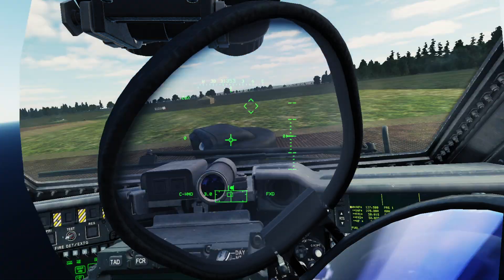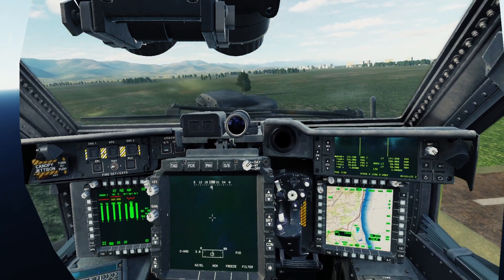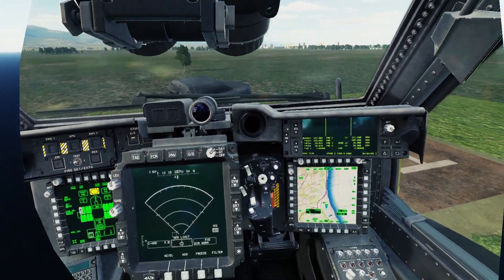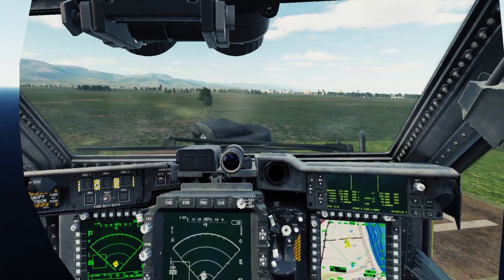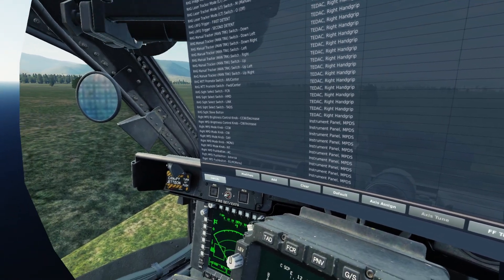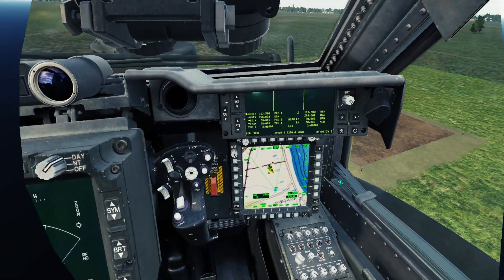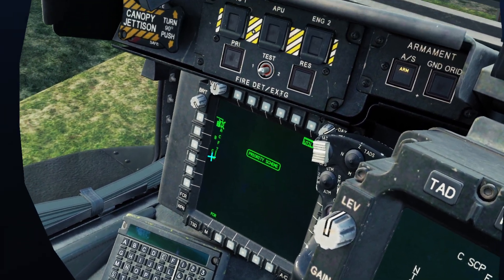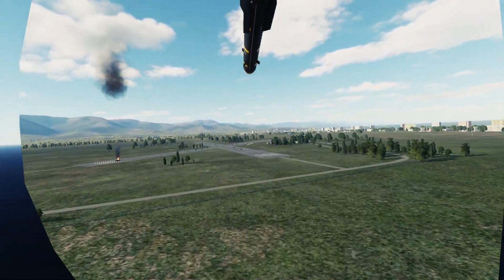How to Shoot FCR Hellfire Less Than 5 Minutes in DCS on Apache AH64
Title: "Maverick Strikes Again! Unleashing Precision Hellfire with FCR on the Apache AH-64 in DCS!"

Description: 🚁✨ Soar to new heights with the Apache AH-64 in DCS World as we guide you through the exhilarating process of setting up a lightning-fast Maverick shot using the Fire Control Radar (FCR)! 🚁✨

🔥 Join us on this epic adventure as we explore the dynamic world of helicopter aviation in DCS. Learn how to harness the power of the AH-64's deadly arsenal, including the iconic Hellfire missiles, and witness the incredible precision achievable through the Fire Control Radar system.

🎮 Whether you're a casual gamer or a seasoned virtual pilot, this tutorial is designed to enhance your DCS experience. Discover the secrets to seamless FCR configuration, ensuring that your Apache is always locked and loaded for the perfect strike.

🤓 Fun Facts:
1️⃣ The AGM-114 Hellfire missile, with its powerful anti-armor capabilities, is a staple in the Apache AH-64's arsenal.
2️⃣ The Fire Control Radar allows pilots to engage multiple targets simultaneously, giving them a tactical advantage in the heat of battle.
3️⃣ DCS World's attention to detail extends to realistic weather conditions, making every flight a unique and challenging experience.

🚀 Ready to become the Maverick of the virtual skies? Hit play and let's dive into the heart-pounding action of precision strikes and strategic gameplay with the Apache AH-64 in DCS World! 🚀

00:00 Intro
00:02 Fast Start
00:04 Ready to Combat